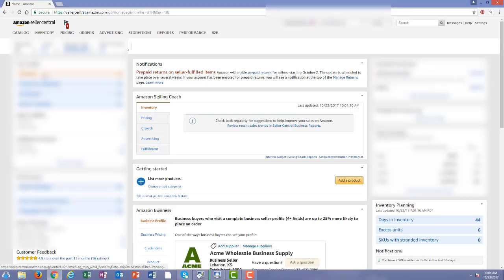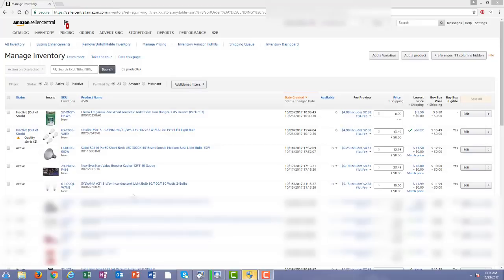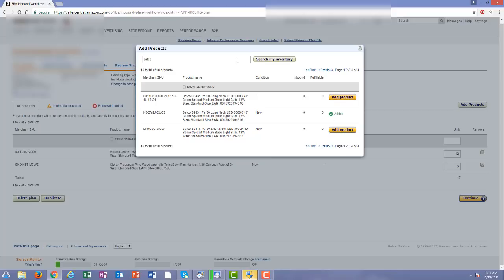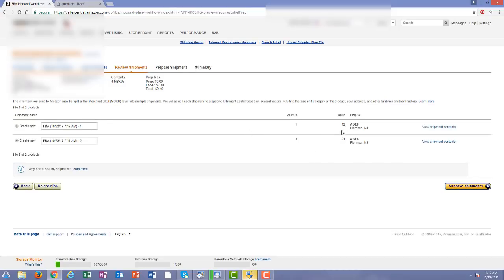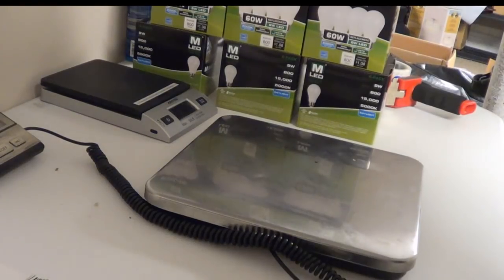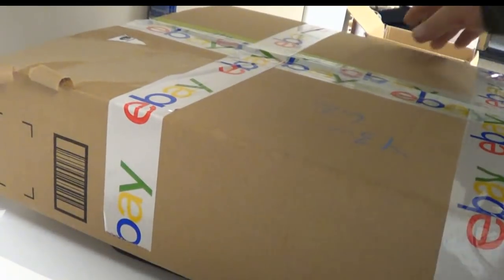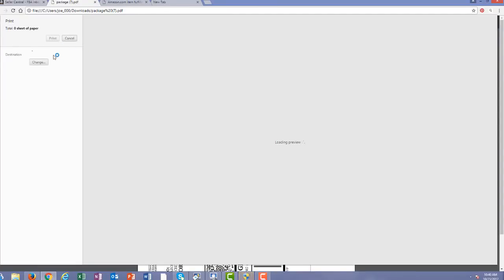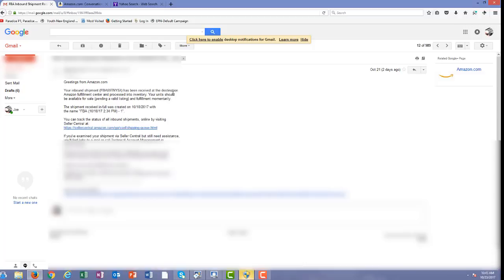Processing FBA shipment from Listing to boxed!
Just like the title says, here I walk you through listing a product on Amazon, creating a shipping plan and boxing for shipment.  Links below for the scales mentioned

Shopping on Amazon, help me out by clicking this link first.  Doesn't cost you anything or change your experience but might help me with a buck or two which is always appreciated!